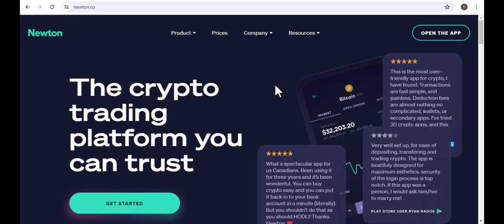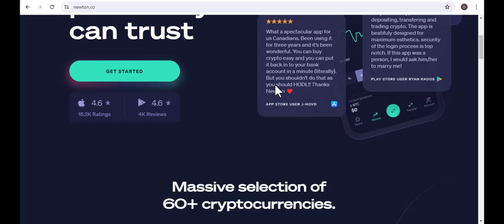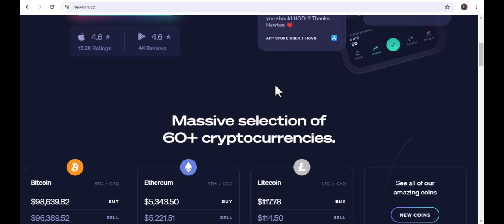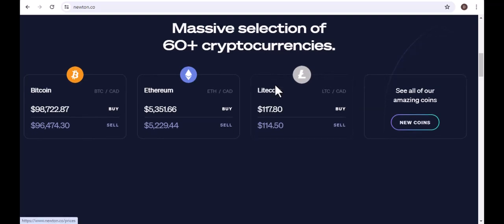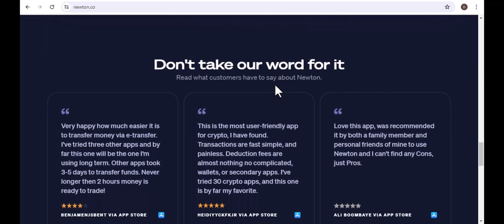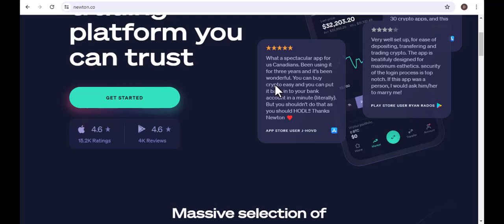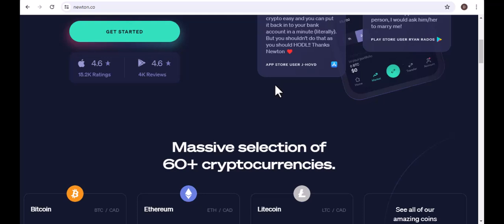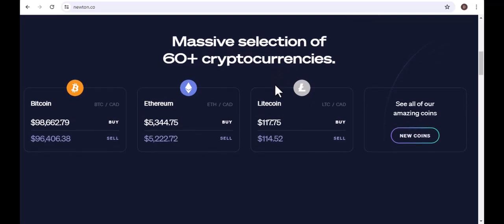How do I pay a fund transfer on Newton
In this video we talk about How do I pay a fund transfer on Newton